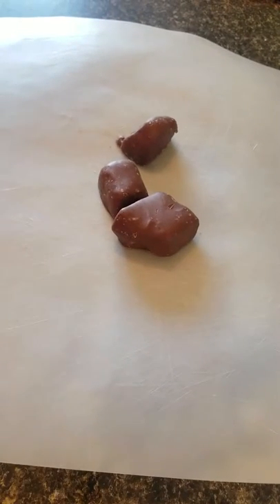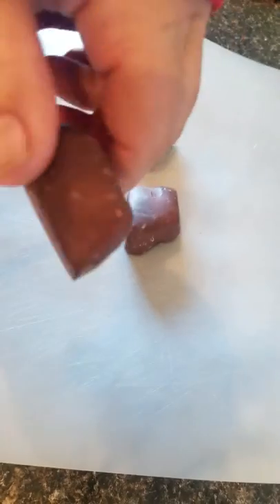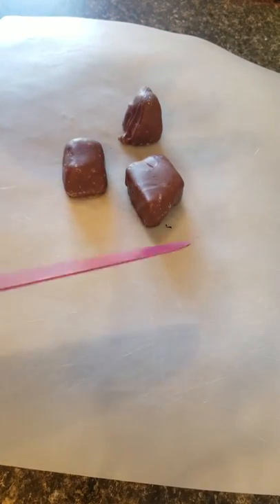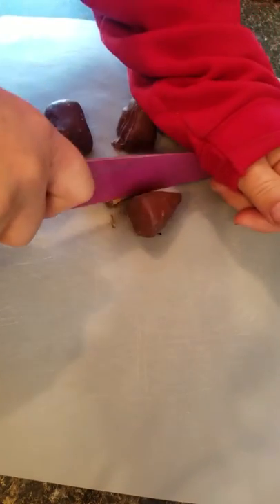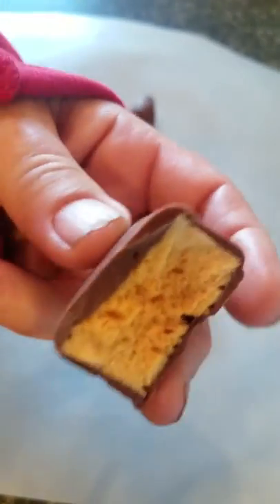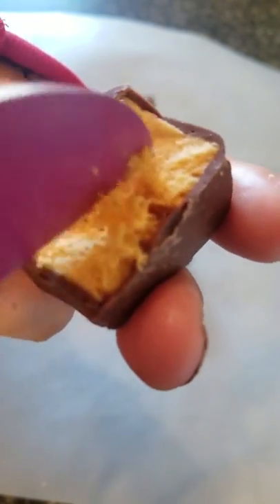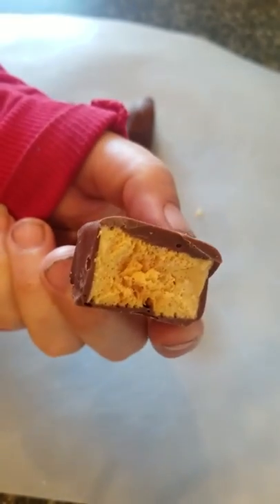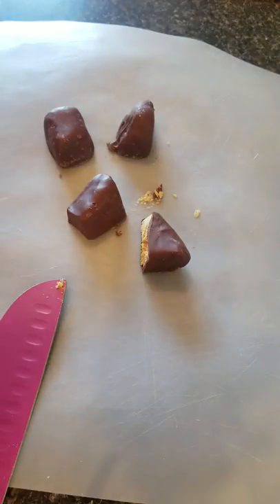Bought some Candy! Honeycomb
Chocolate covered honey combs, from Sprouts grocery store.  Pretty good stuff, but I wonder if it is really honey comb! 🍯 🤔 😏